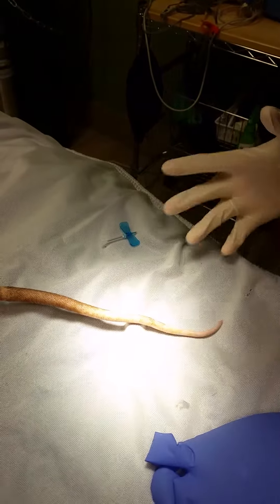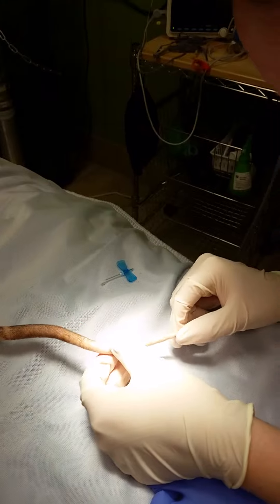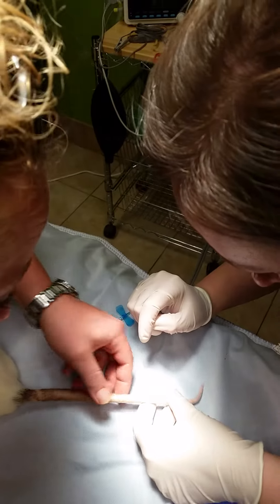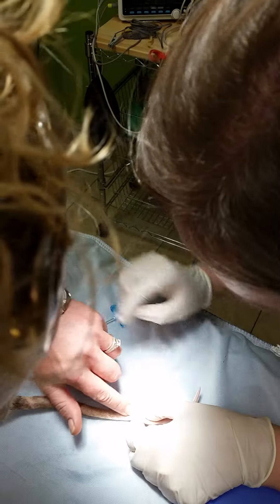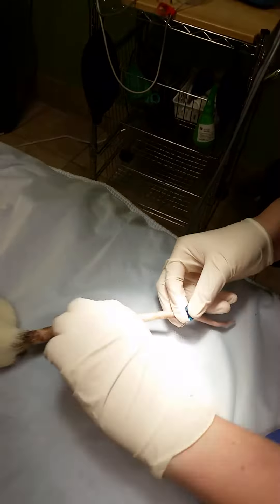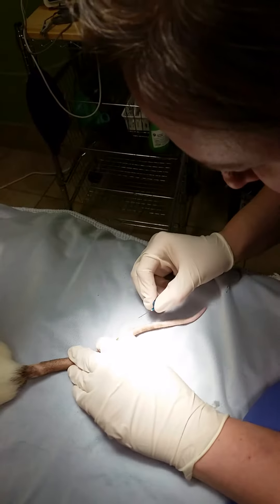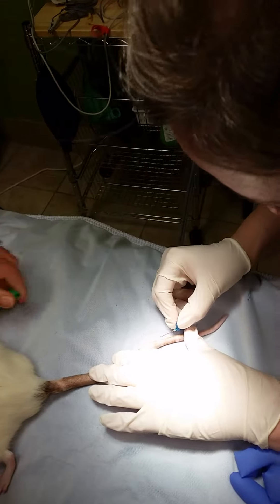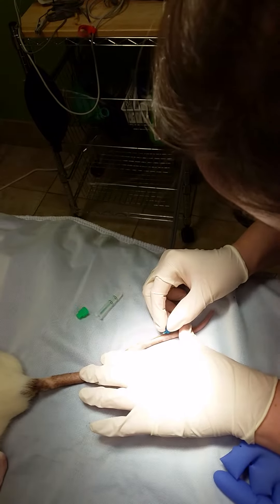Rat tail blood collection